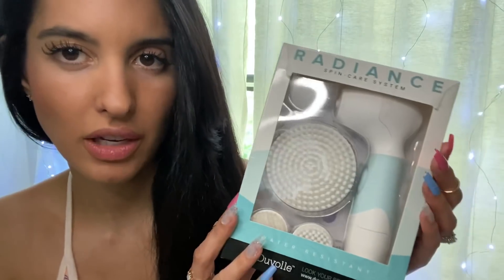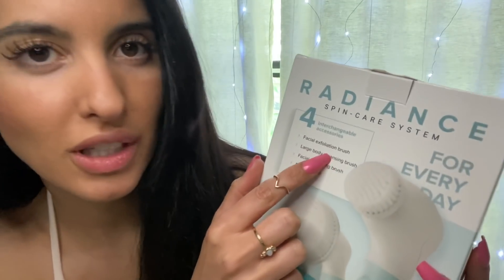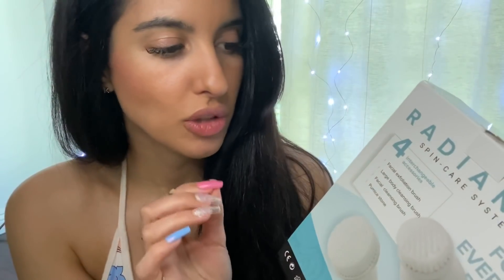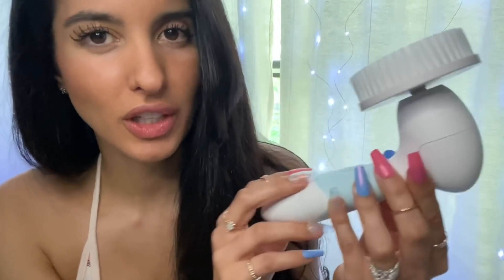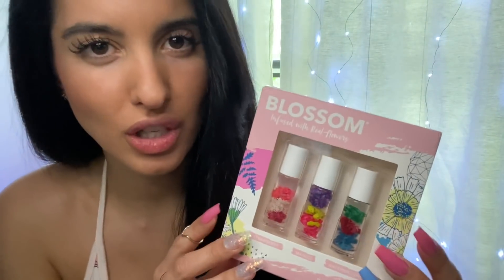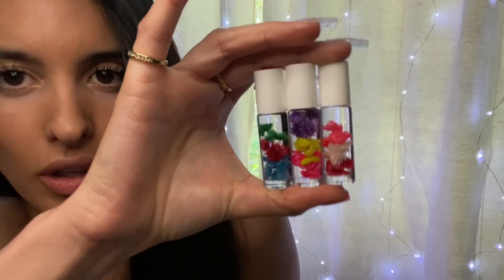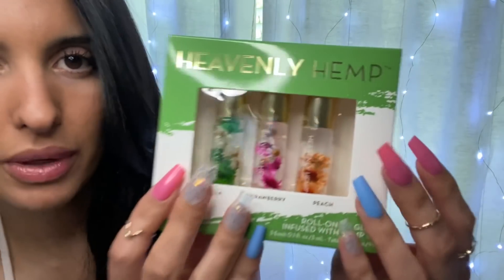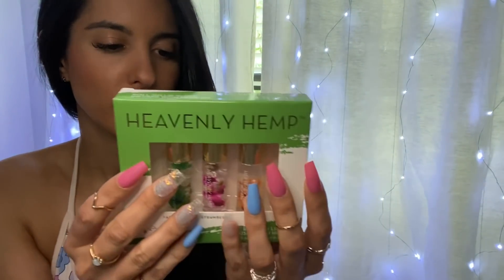ASMR Trying On and Reviewing Y2K Roll-on Lipglosses + Duvolle Product Review / Collab 🌸💐🌺🌷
ASMR video unboxing and trying on some Y2K style roll-on lipglosses which have flowers inside them (awesome). And thank you to Duvolle for sending me their Spin-Care System which you can find on their
Duvolle® Radiance Spin-Care System: $28.50